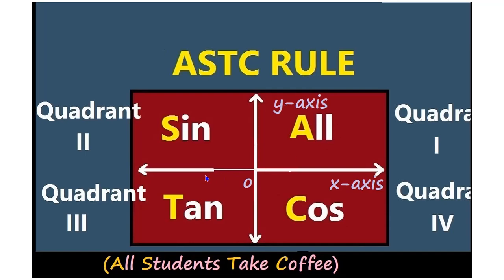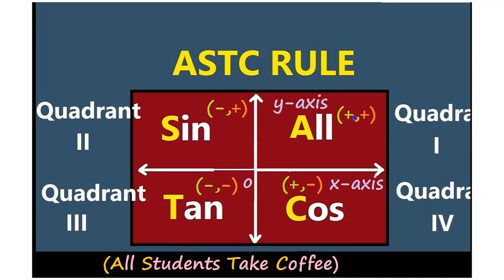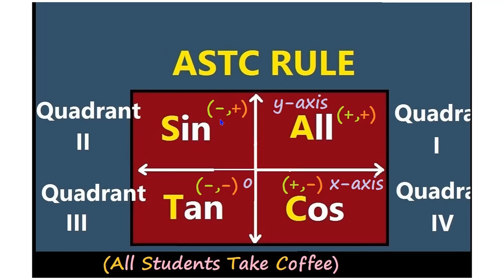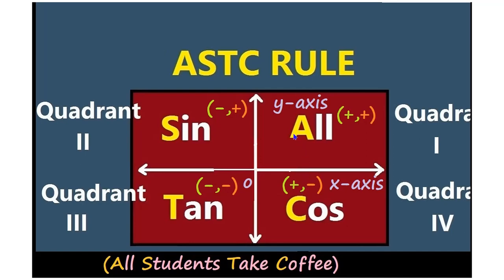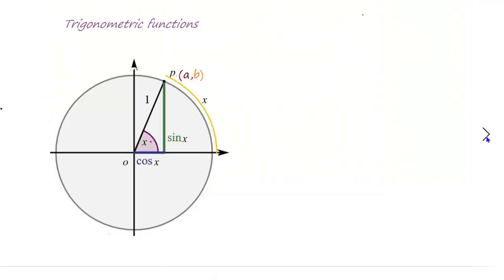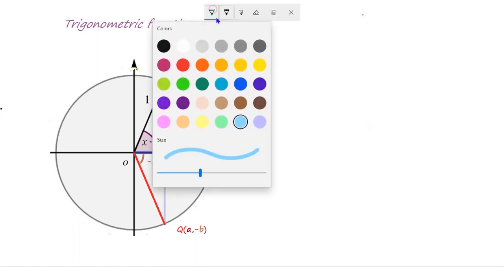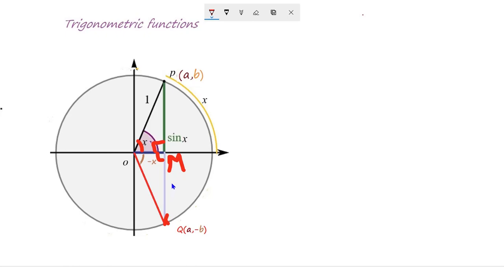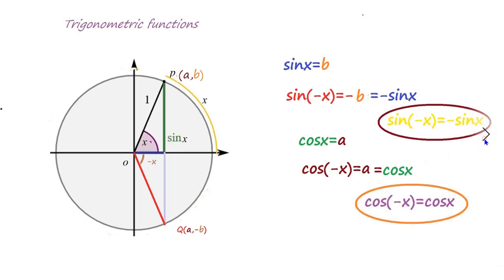T10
ASTC Rule